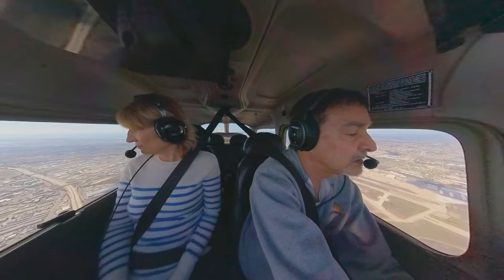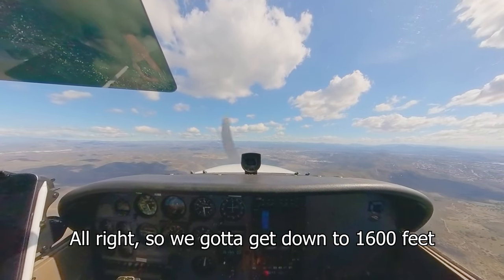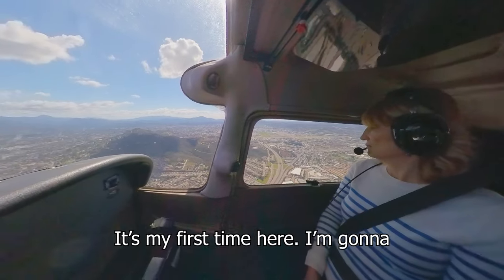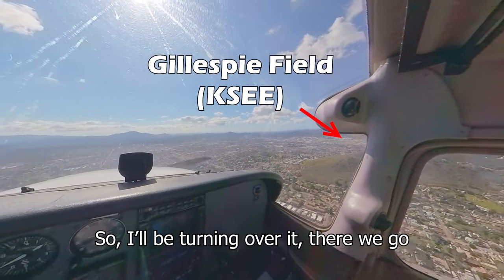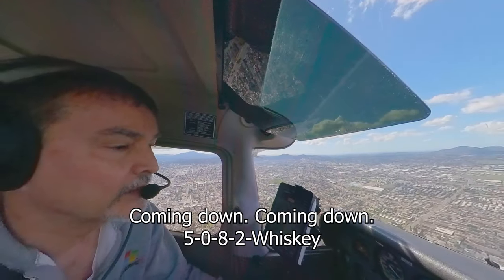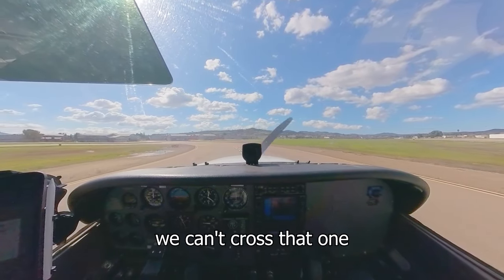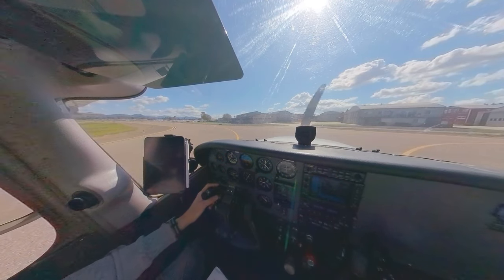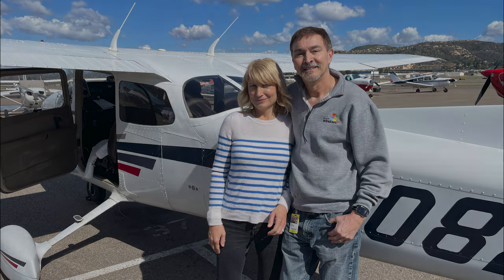ATC: "You Look Like You're a Little High..."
👉🏻 NOTE: At 00:32, on the voiceover audio, I meant to say “27 right” (not “left”). Fortunately, this transposition of the runways was not when I was flying, but when I was editing the video at home.

Video Description:

I'm flying the blind base approach to Gillespie Field (KSEE). My wife and I flew from Orange Co/John Wayne airport (KSNA) to Gillespie Field in San Diego for the first time.

First, ATC asked if I wanted to bypass the normal right-pattern, around-the-mountain, blind-base-approach and go for the short, in-front-of-the-mountain approach. I quickly declined, as this is my first time here.

Then, while on base behind the mountain, and being overly cautious, I purposely stayed a bit high (again, my first time around this mountain). After the field came back into view, I noticed I was high and began to descend. The tower noticed my altitude and reminded me of being high. 😳

My Multimedia & Flight Gear:

- Bose A20 Aviation Headset with Bluetooth and active noise reduction
- Rugged Air RA950 Stereo General Aviation Pilot Headset with Active Noise Reduction
- PJ2+ COM portable aviation communications radio
- ForeFlight EFB software
- Sentry ADS-B receiver and CO Detector
- Crystal Pilot "Flight Pad 6" Kneeboard (customized for both the paper clipboard & iPad Mini simultaneous use)
- Sport's Original Flight Gear Bag (SKU: 10027)
- Insta360 X3 360° camera
- GoPro Hero 9 Black
- GoPro Hero 3 Black (two cameras)
- Sony ICD-UX570 Digital Recorder
- Apple iPhone 15 Pro Max (1TB)

written by Jesse Gallagher